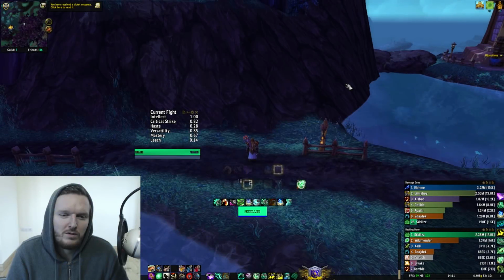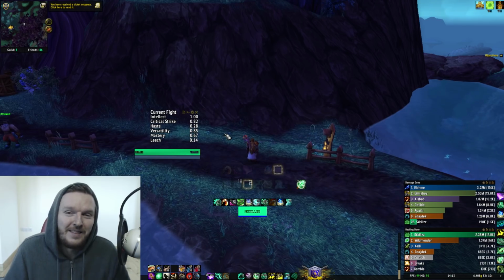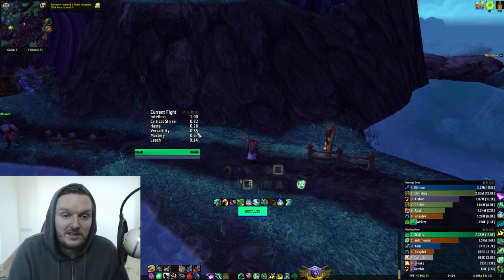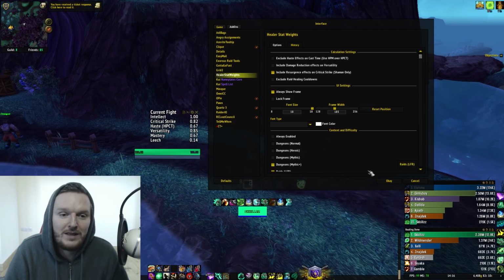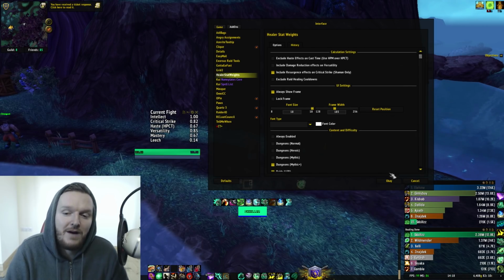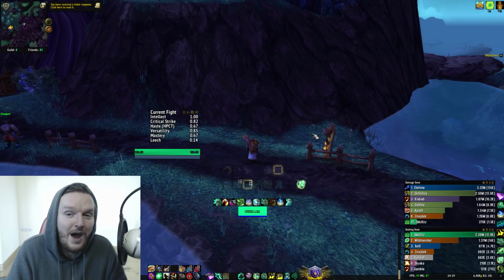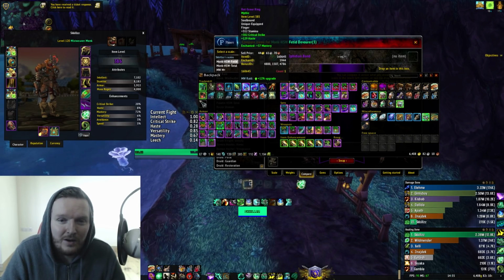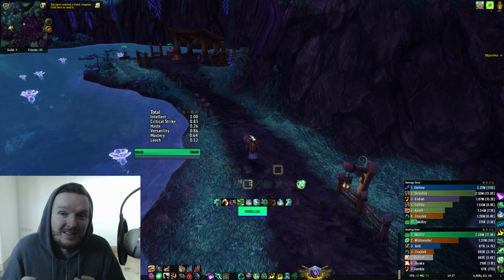BfA WHAT IS MY STAT PRIORITY (ALL HEALERS)? Stat & Gearing Guide - Healer Stat Weights Addon | WoW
World of Warcraft Patch 8.1 Battle for Azeroth (BfA) healer stat priority guide using "Healer Stat Weights" addon! In this video I talk about general healer stat priority and addon options when determining the best gear to use for specific raid or m+ encounter.

HSW works with all healer (Resto Druid | Resto Shaman | Holy Paladin | Mistweaver Monk | Holy Priest & Discipline Priest) in Battle for Azeroth.

Patch 8.0 World of Warcraft: Battle for Azeroth expansion.